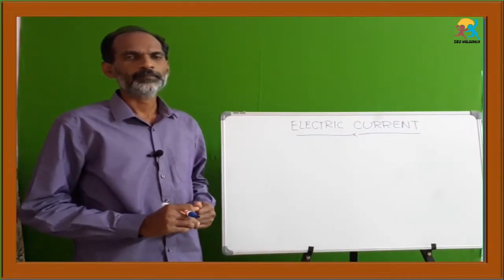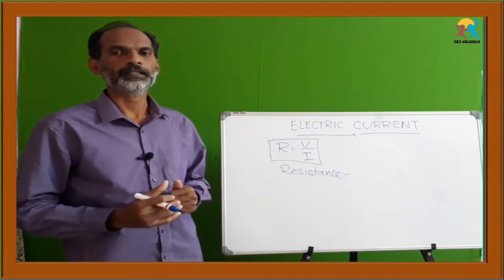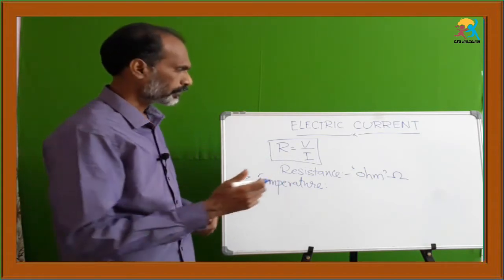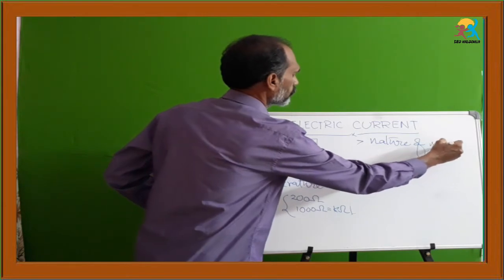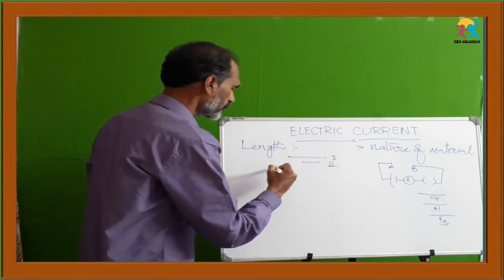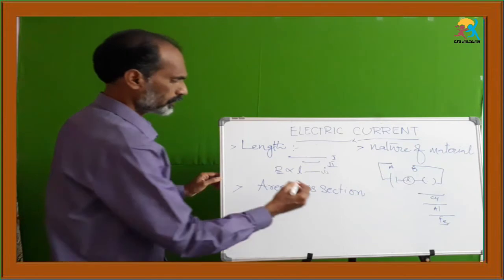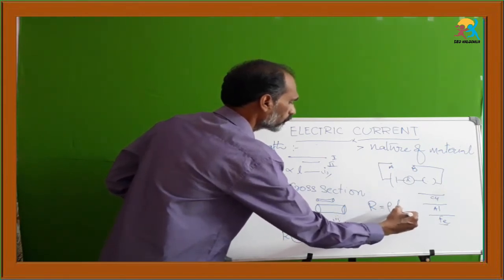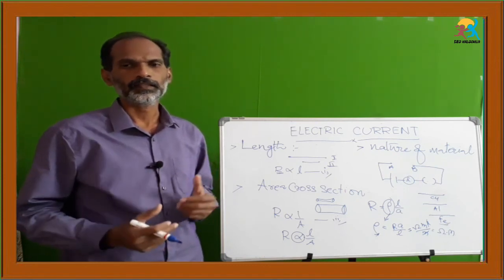10th Em PS Electric current Part3